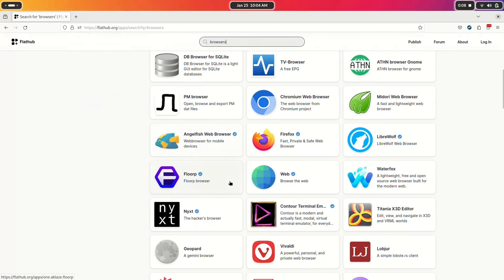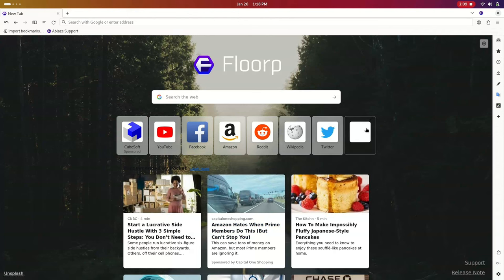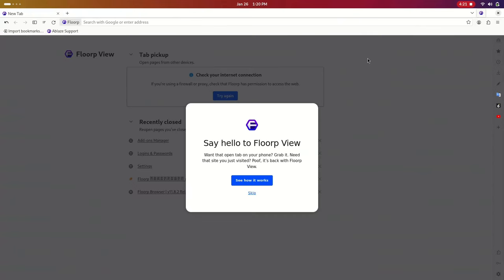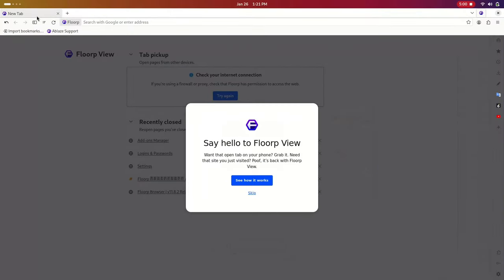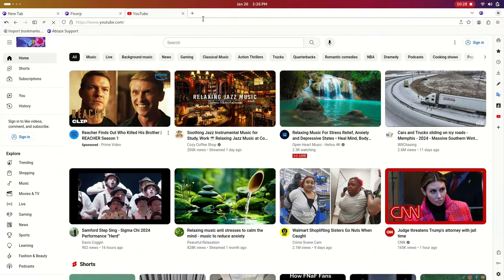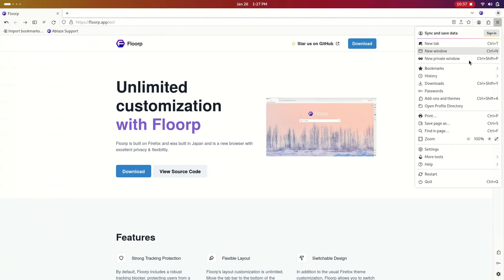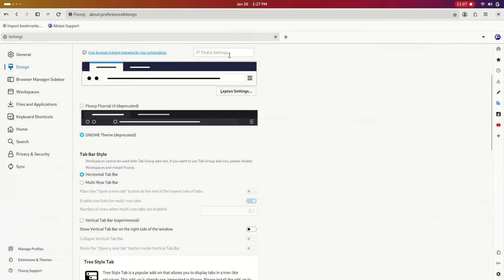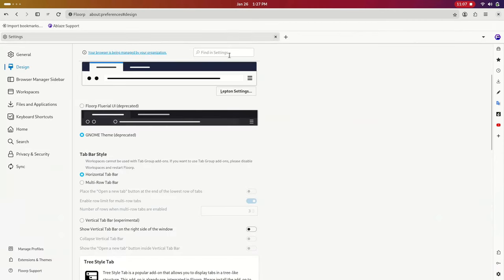Floorp Browser Review: Overhyped?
Recently, an open-source Firefox-based browser focused on customizability called Floorp has been getting alot of attention. Today, we are going be taking a look at it and see if it's truly special, or overhyped.